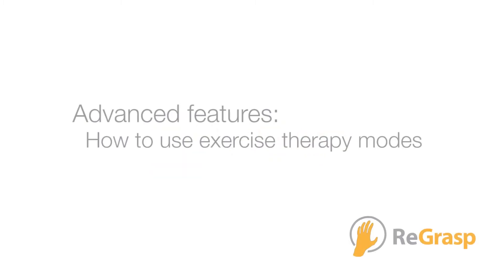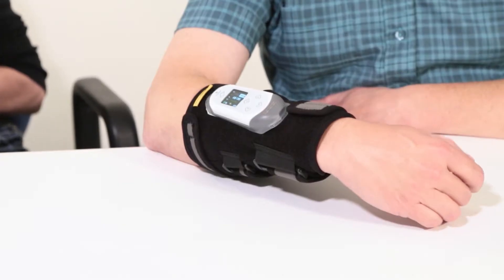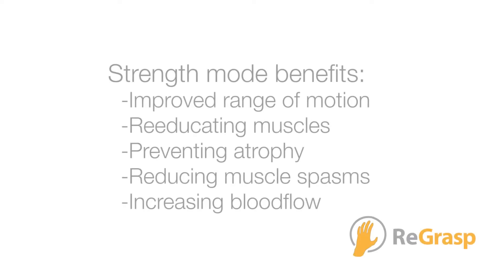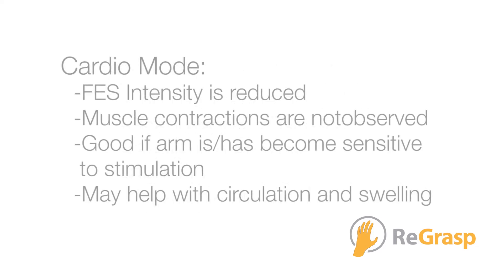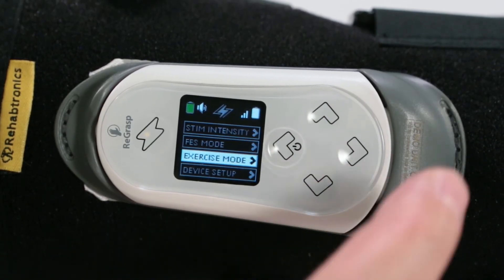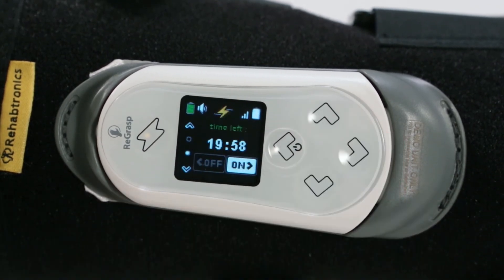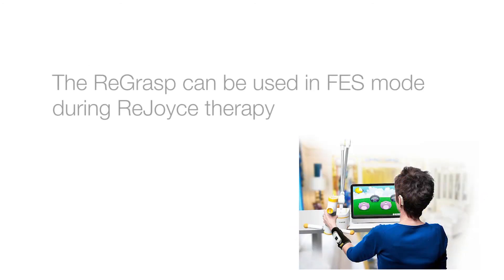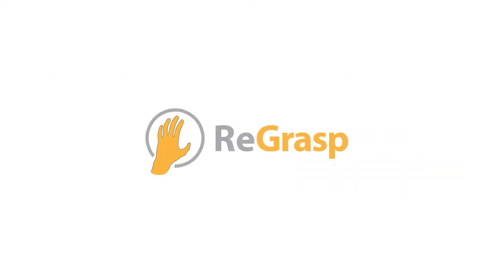How to use ReGrasp Rehabilitation Glove Exercise Therapy Modes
Watch this video to learn about the ReGrasp Rehabilitation Glove's Exercise Therapy Modes.

ReGrasp comes with pre-programmed exercise therapy modes.

The strength mode will sequentially provide FES stimulation to the extensor and flexor muscles. This has many benefits including improving range of motion re-educating muscles preventing atrophy reducing muscle spasms and increasing blood flow.

In cardio mode,  the FES intensity is reduced and muscle contractions are not observed. However, this mild level of stimulation is good if the arm is sensitive to stimulation. Cardio mode may help with blood circulation and swelling,

Each mode is programmed to run for 20 minutes and can be manually stopped at any time by selecting off.

To maximize rehabilitation options, We recommend using the ReGrasp exercise modes with the ReJoyce.

for more information about our rehabilitation products.